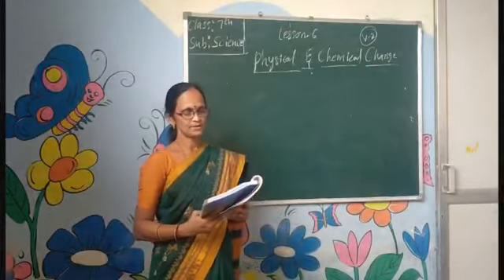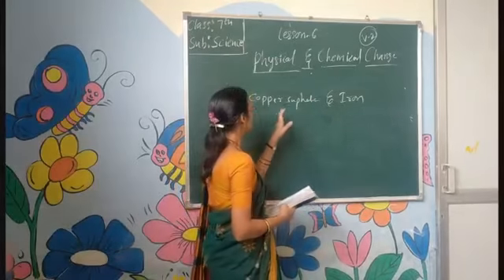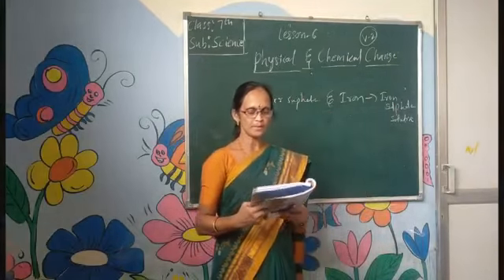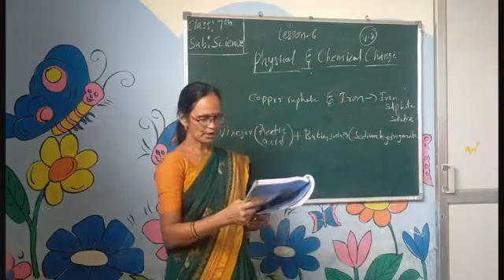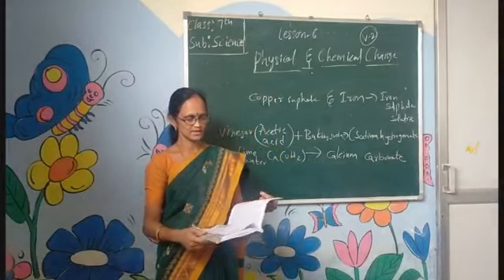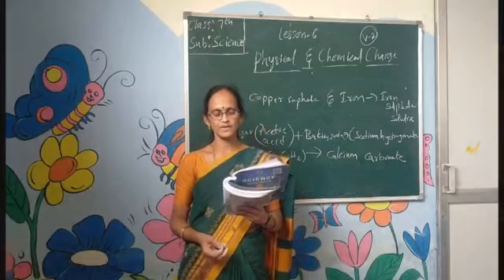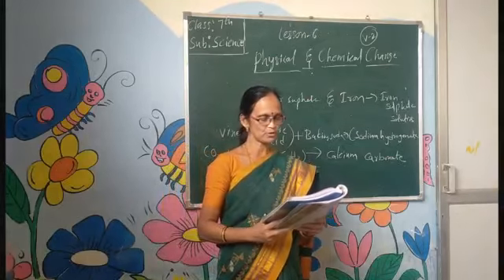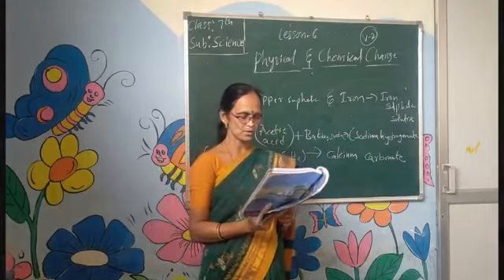G7 V12 Science